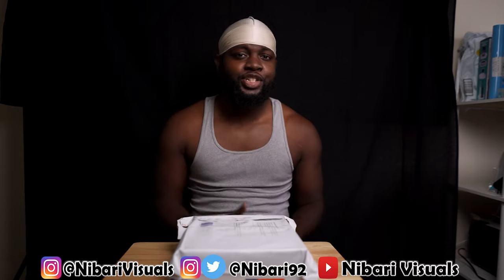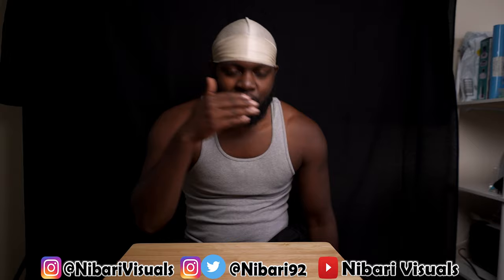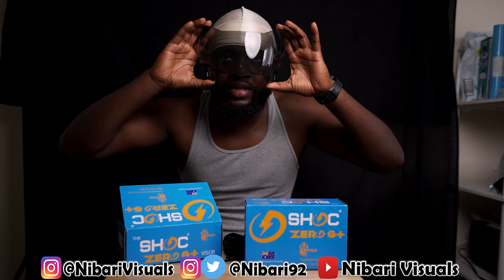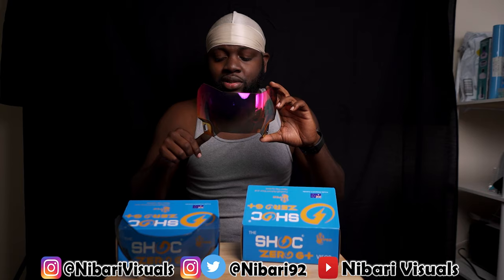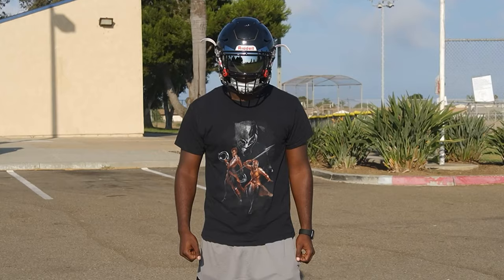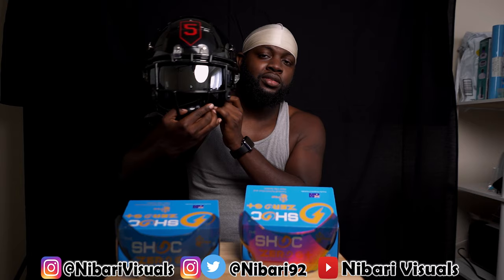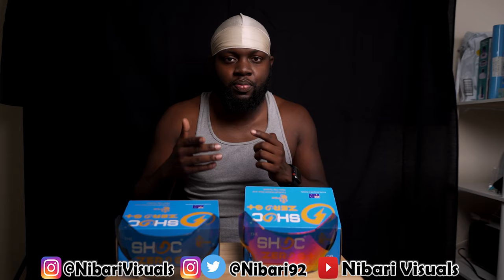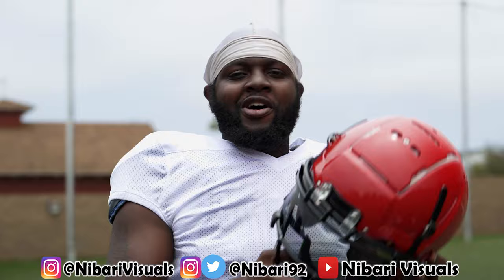SHOC Zero G Plus Unboxing & Review